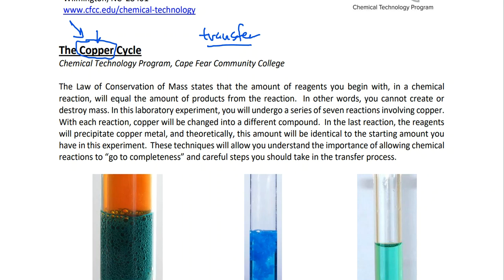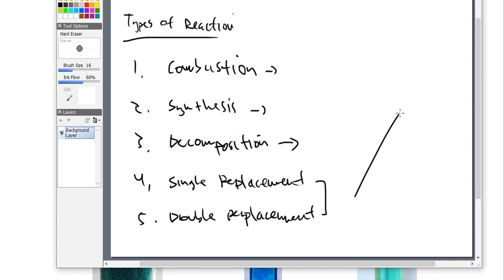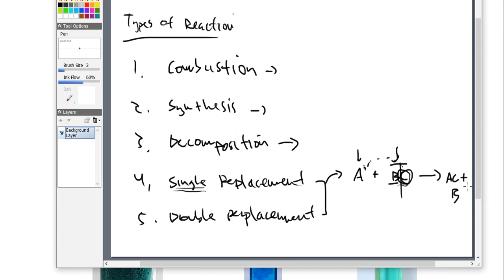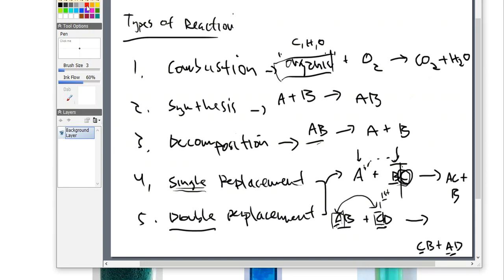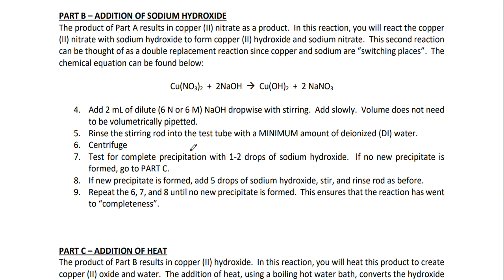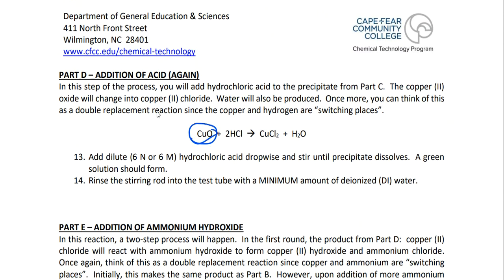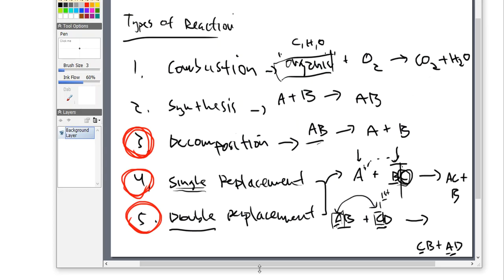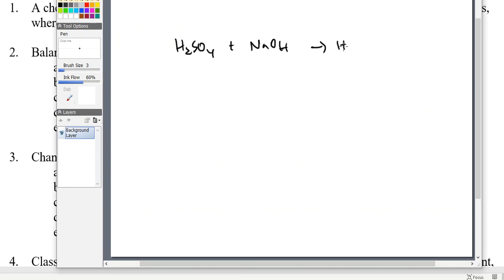CTC 114 Copper Cycle Basic Chemical Reactions & Law of Conservation of Mass Laboratory Experiment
In this laboratory experiment, you will be introduced to various types of chemical reactions.  In a general chemistry course, five basic reactions are typically discussed:  (1) combustion; (2) decomposition; (3) synthesis; (4) single replacement; and (5) double replacement.  What reactions are featured in the copper cycle experiment?  Additionally, you will be introduced to the "Law of Conservation of Mass".  That is why we call it the copper cycle!  You will mass a starting amount of copper, undergo a series of reactions, separate the products, and then reform the copper metal in the last step!  How careful were you in the transfer steps?